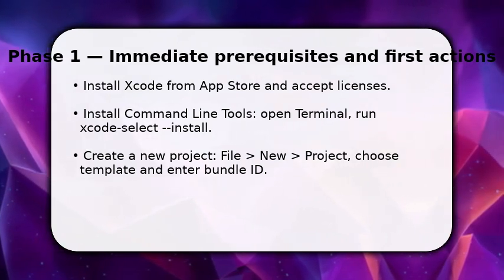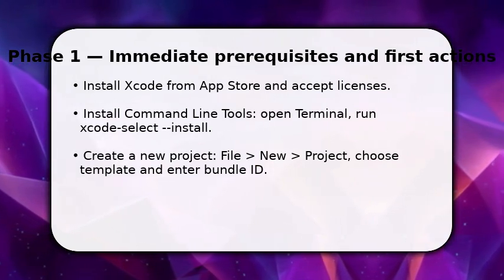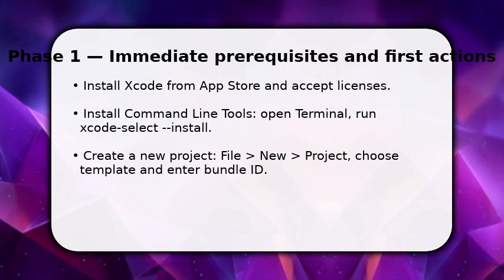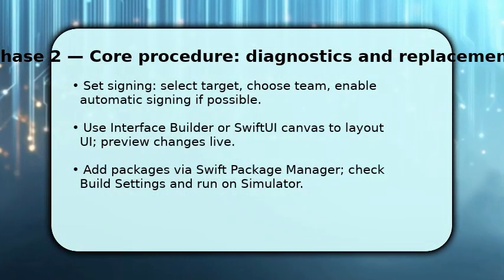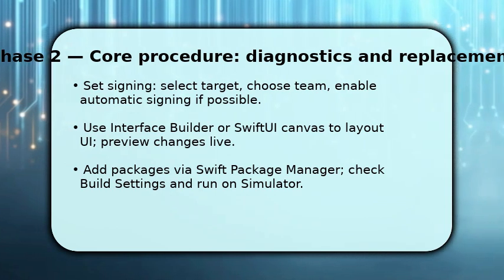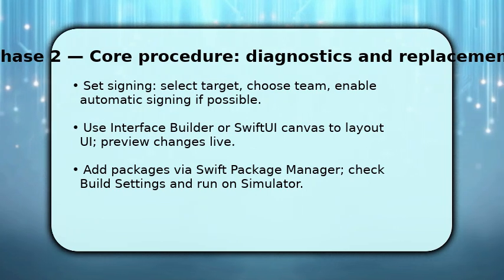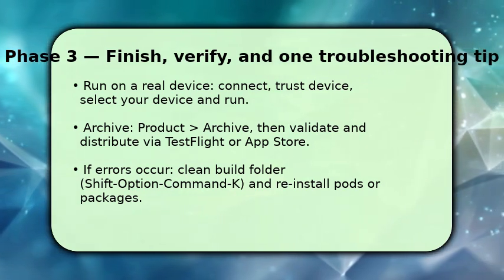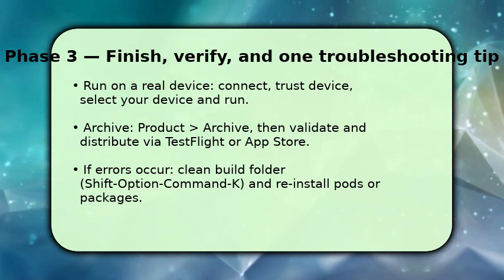How to Use Xcode in Mac (full Guide)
How to Use Xcode in Mac (full Guide) | 🔒 Surfshark VPN Deal — Stay private and secure. $1.99/mo + 3 Months Free ▸

Dive into the world of Xcode on macOS in this comprehensive guide. Learn step-bythy techniques for setting up your development environment, writing and testing code efficiently with Swift or Objective-C, navigating through Interface Builder, managing assets like images and fonts, and deploying apps to devices directly from your Mac.

Xcode, macOS, development guide, Swift programming, Objective-C coding, Interface Builder tutorial, asset management in Xcode, deploy iOS app mac